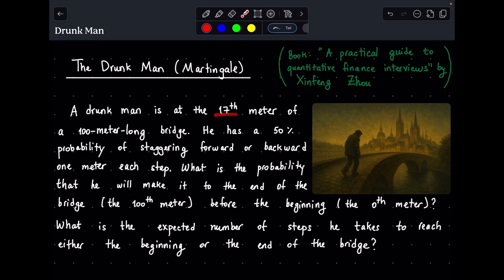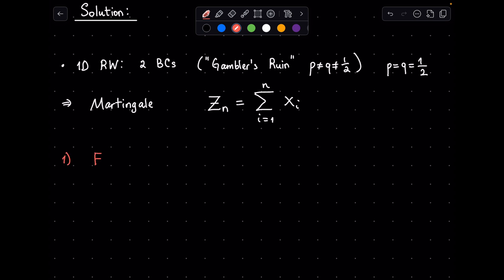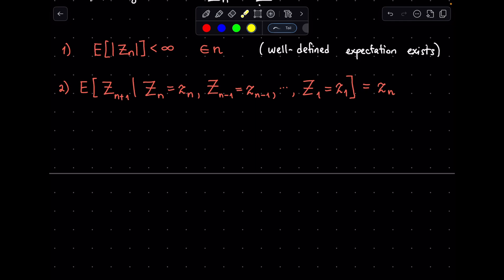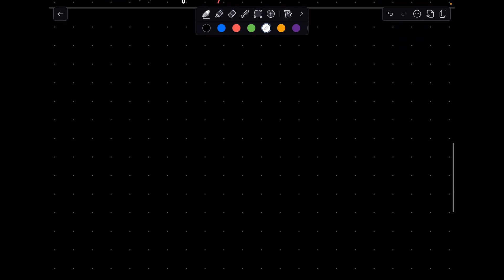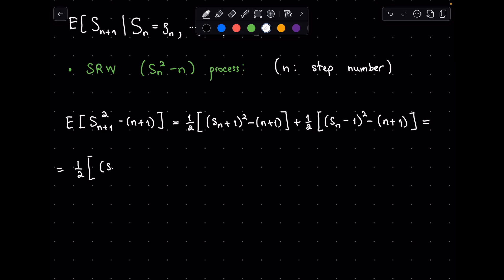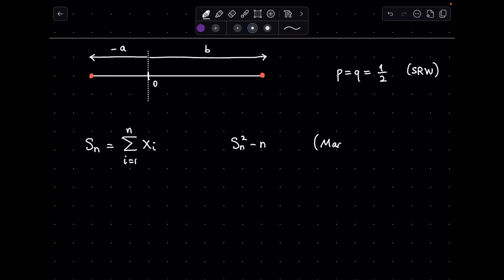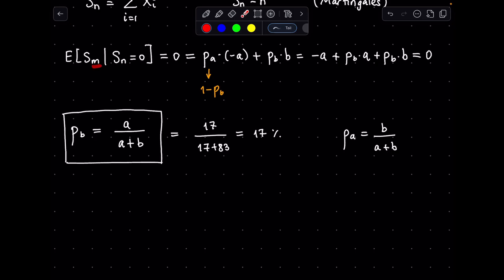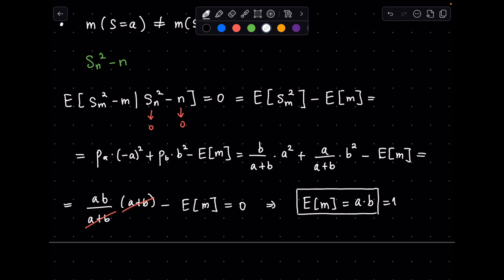The Drunk Man (Martingale) | Interview Problem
Problem:
A drunk man is at the 17th meter of a 100-meter-long bridge. He has a 50% probability of staggering forward or backward one meter each step. What is the probability that he will make it to the end of the bridge (the 100th meter) before the beginning (the 0th meter)?  What is the expected number of steps he takes to reach either the beginning or the end of the bridge?

Book:
"A Practical Guide to Quantitative Finance Interviews" by Xinfeng Zhou

Thumbnail Image: ChatGPT